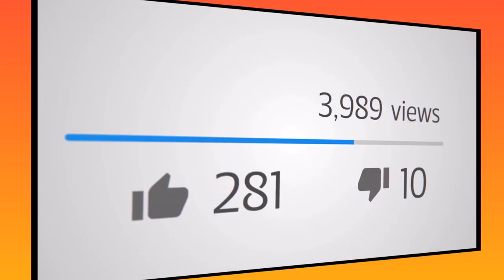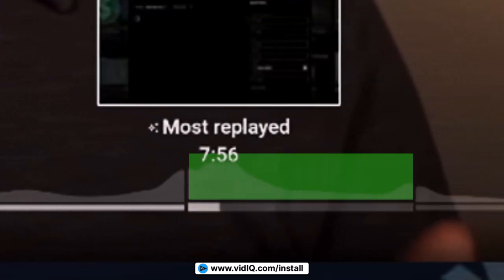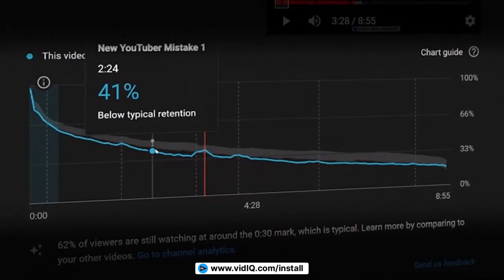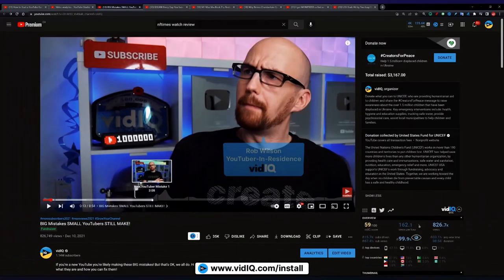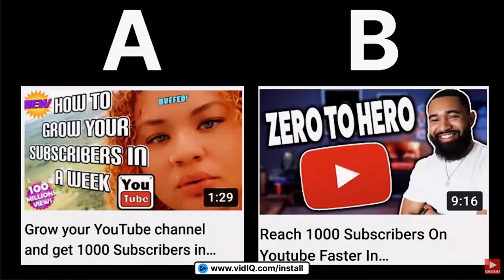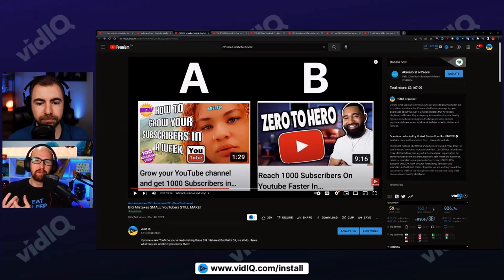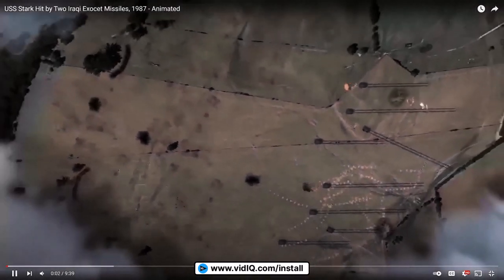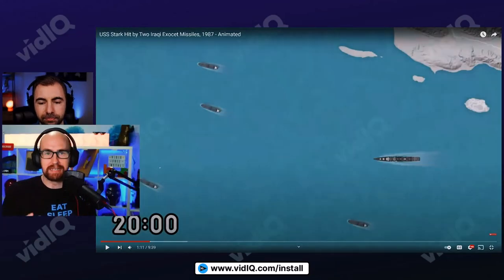How OTHER YOUTUBERS Beat The YouTube Algorithm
YouTube have introduced a new feature that should help everyone: from viewers to creators, even advertisers... especially advertisers. BUT does it help a little TOO much? Might this stop people from watching YOUR videos!